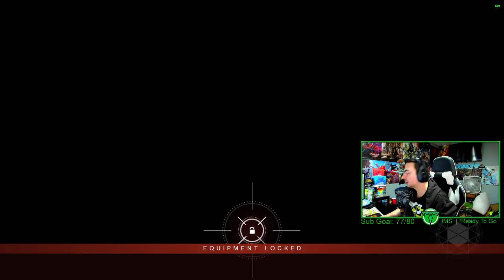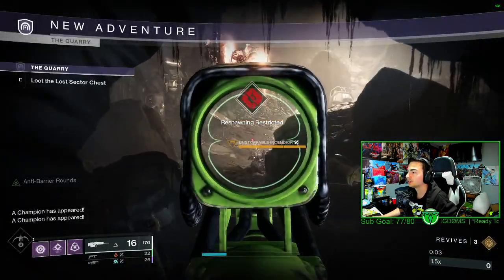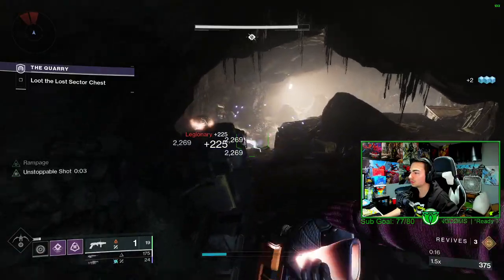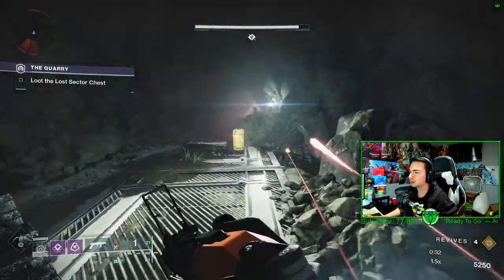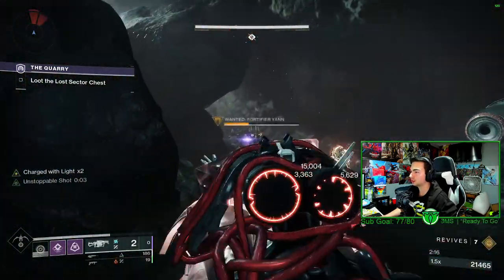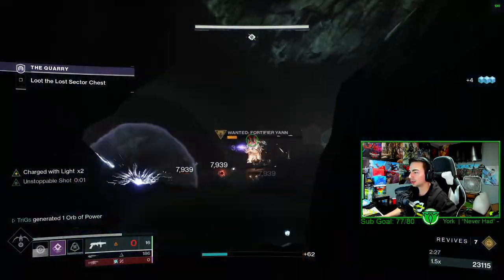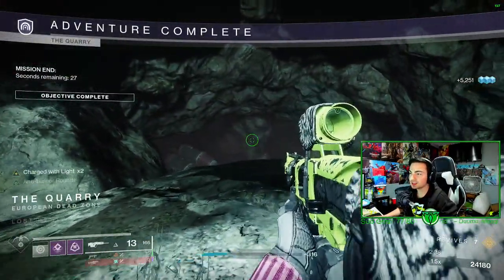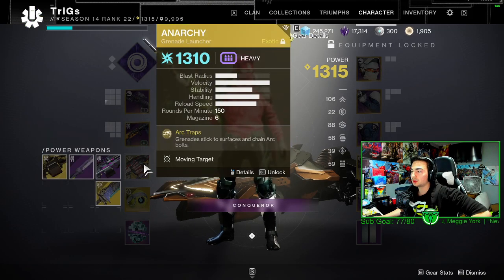NEW LEGEND LOST SECTOR THE QUARRY | REALLY EASY TO FARM EXOTICS IN - Destiny 2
This lost sector is pretty easy tbh. Will do a speed run in the future for sure